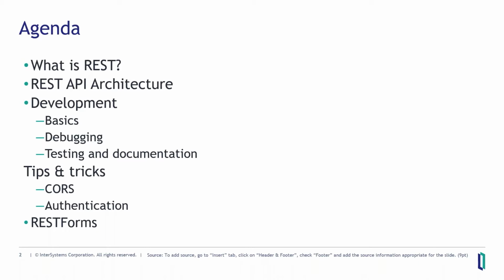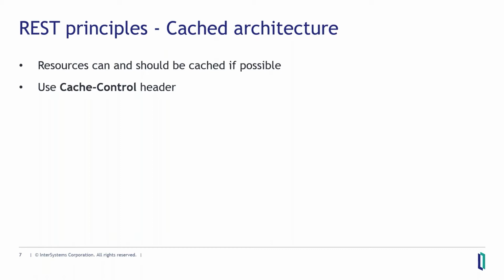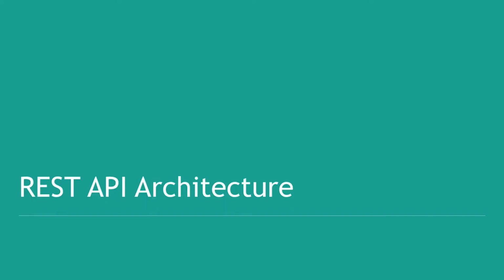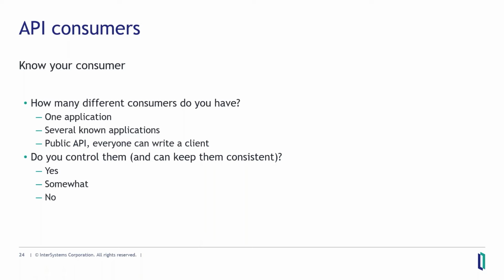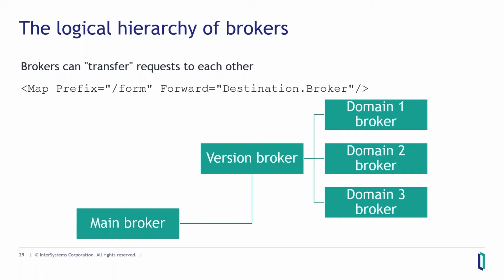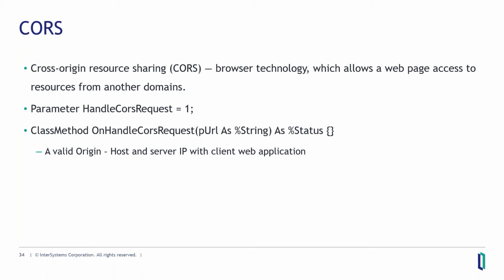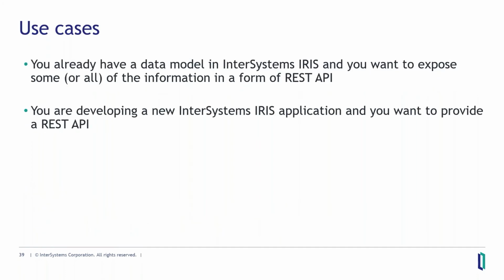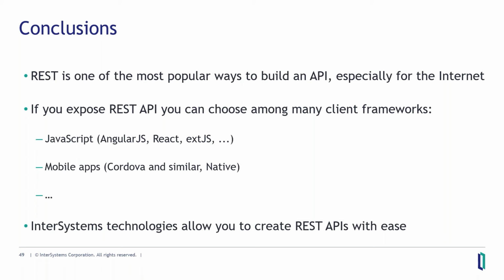REST API Design and Development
Webinar originally presented on 3/14/18 by Eduard Lebedyuk.

For many in today's interoperability landscape, REST reigns supreme. With the overabundance of tools and approaches to REST API development, what tools do you choose and what do you need to plan for before writing any code?

Now that you've learned how to create a REST API in the REST & Relaxation webinar see how you can successfully make it big. InterSystems Sales Engineer, for REST API Design and Development. You'll learn design patterns and considerations that allow you to build highly robust, adaptive, and consistent REST APIs. Viable approaches to challenges of CORS support and authentication management will be discussed, along with various tips and tricks and best tools for all stages of REST API development. Learn about the open-source REST APIs available for InterSystems IRIS Data Platform and how they tackle the challenge of ever-increasing API complexity.